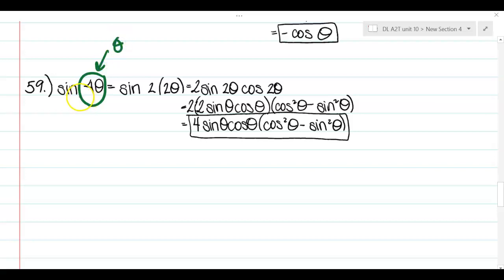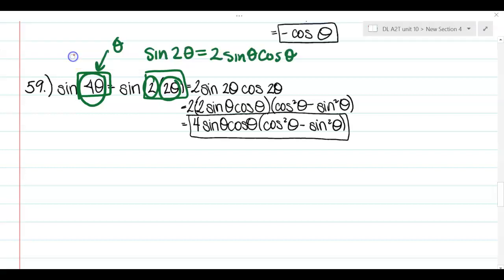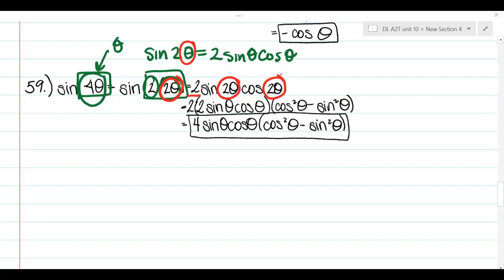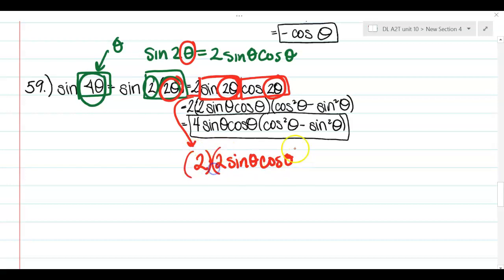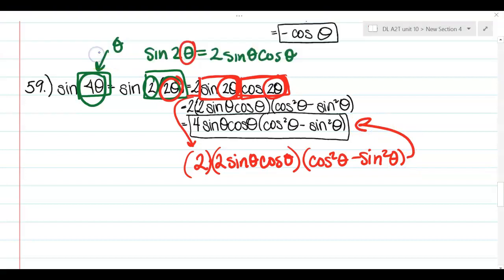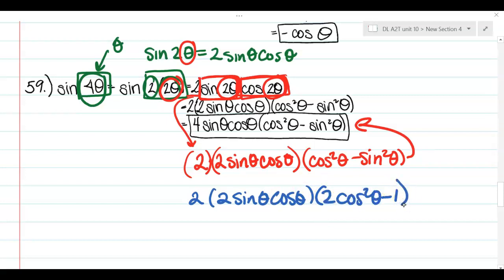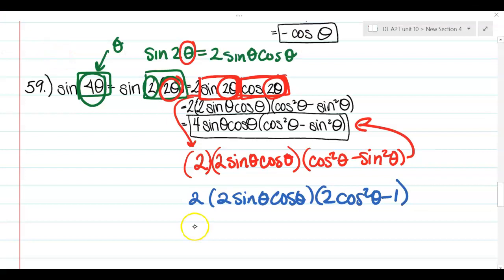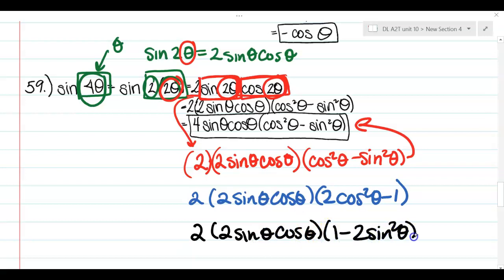akill 3 hw #59